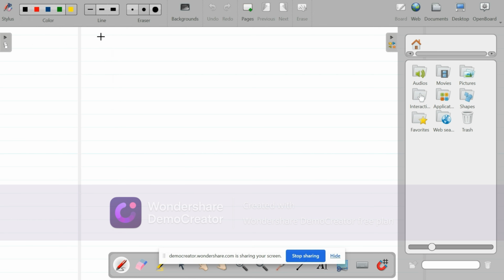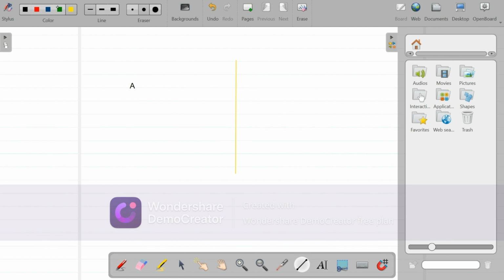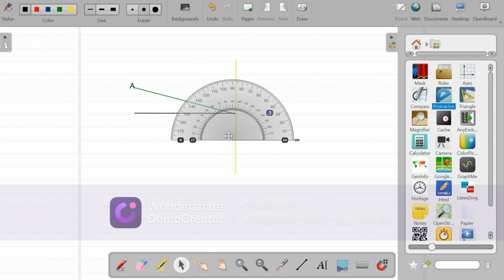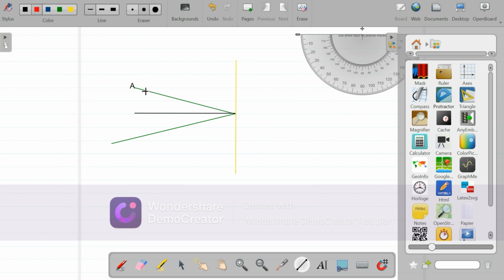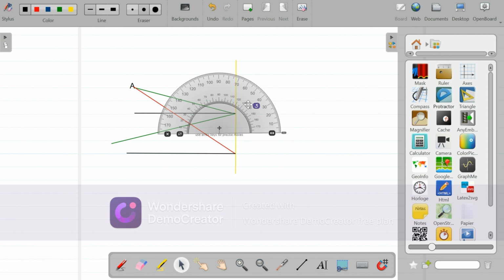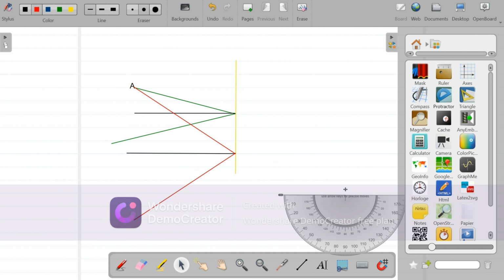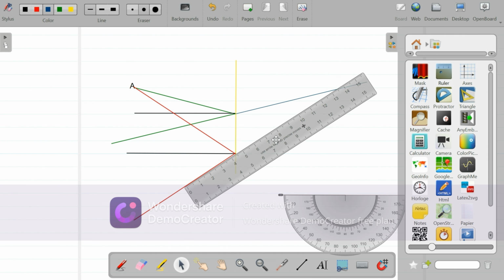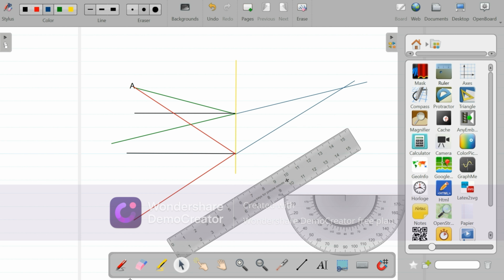Image Formation by a Plane Mirror | O Level Physics Light Chapter